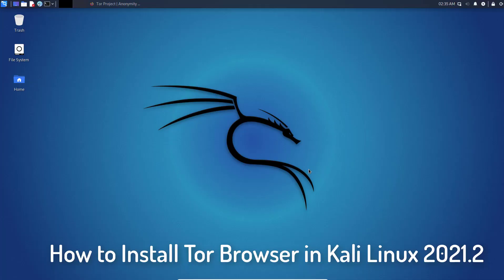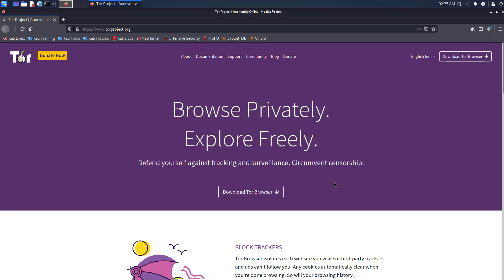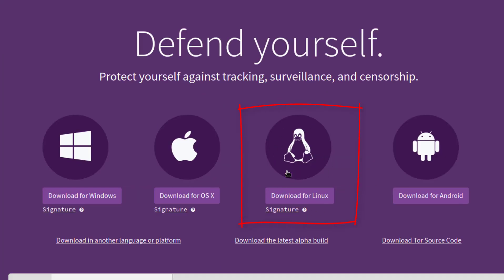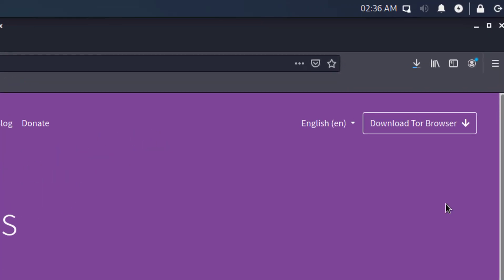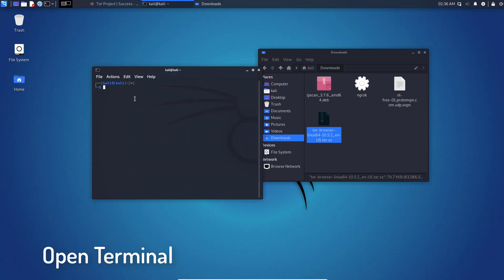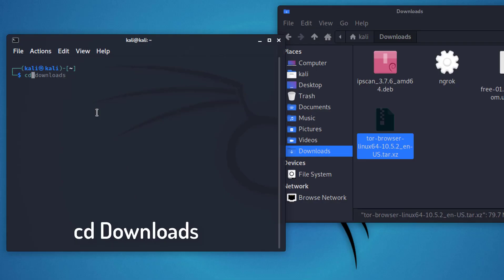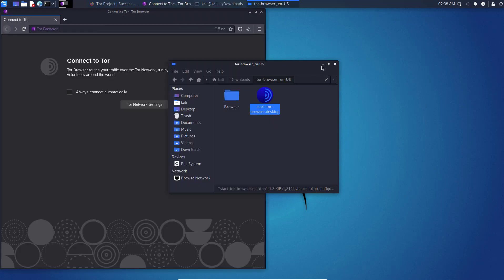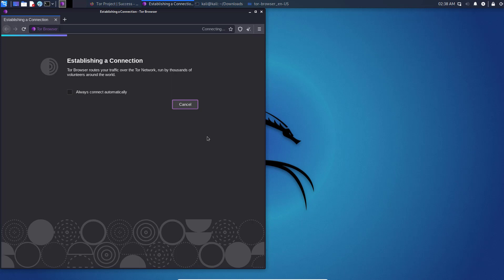How to Install Tor Browser in Kali Linux 2021.2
Learn how to download the package and run Tor Browser manually in Kali Linux 2021.2. Tor Browser is a famous browser if you want your privacy over the internet.
Link download Tor Browser for Linux in the top comment.
cd Downloads
Downloads$ ls
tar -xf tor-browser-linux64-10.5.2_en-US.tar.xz